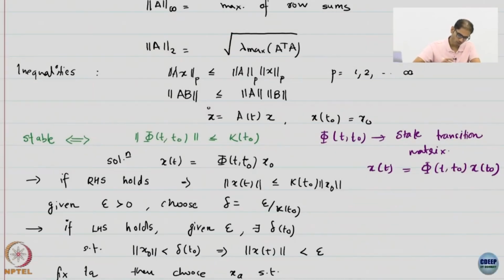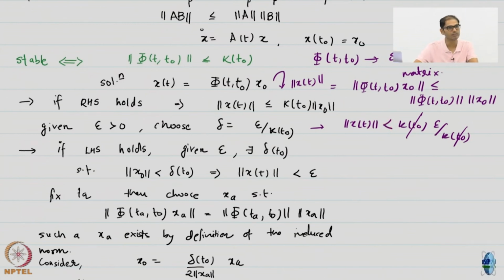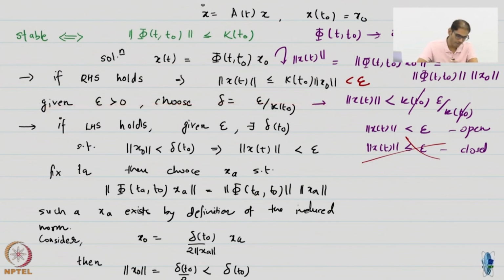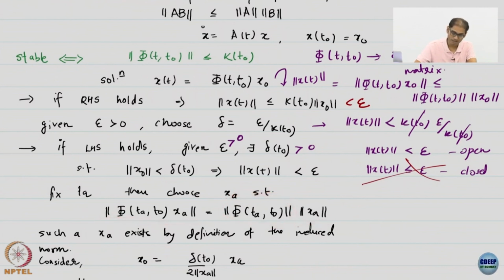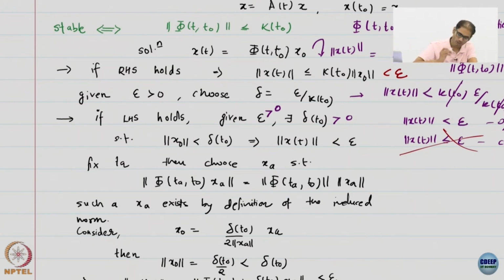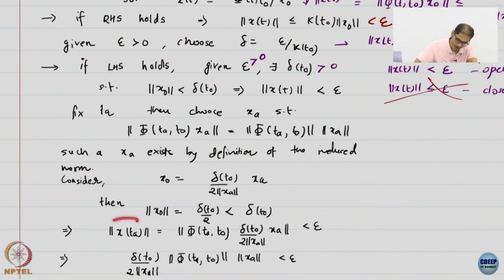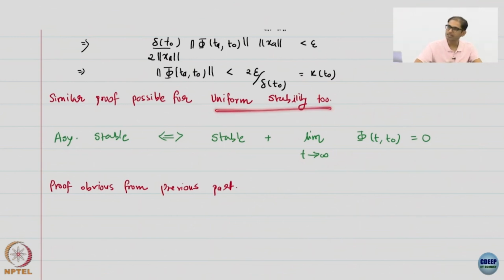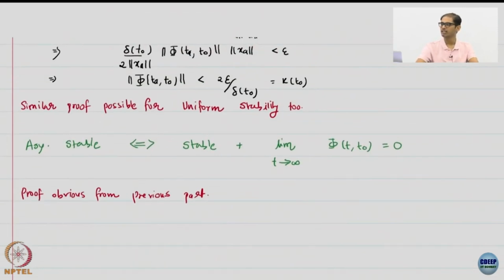Lec12: Stability- Part 5